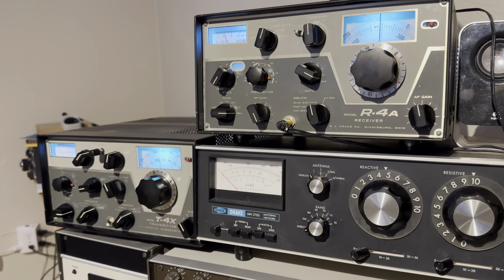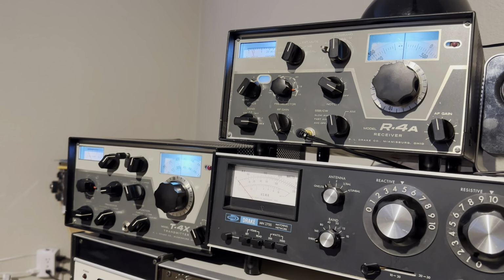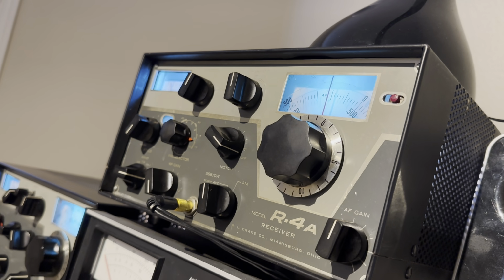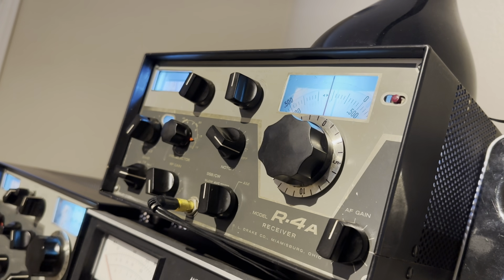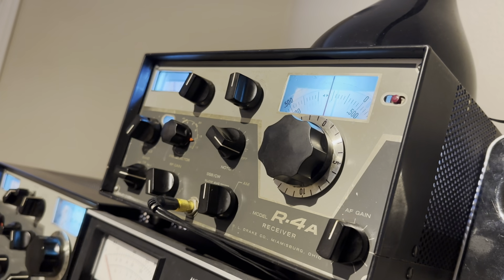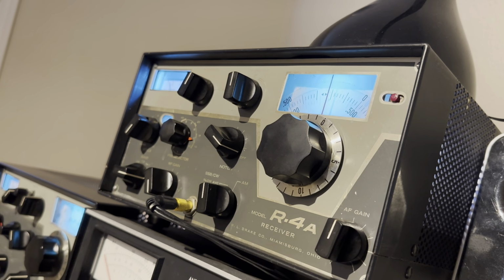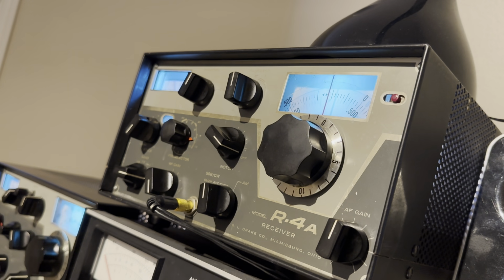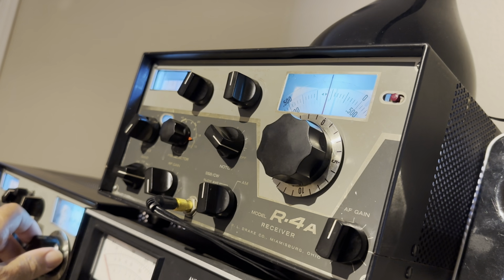Thunderbird net weekly 28.420 Las Vegas area 7pm PST